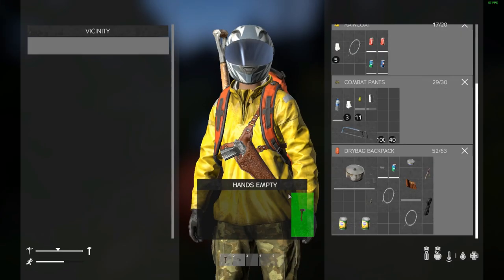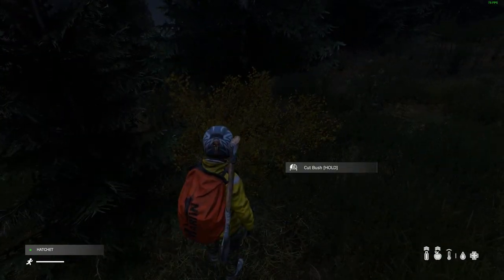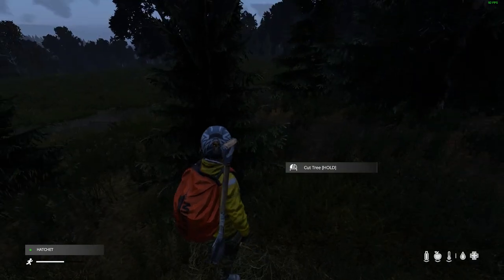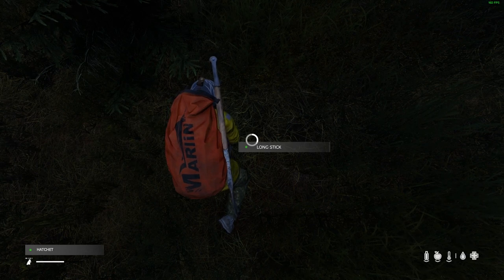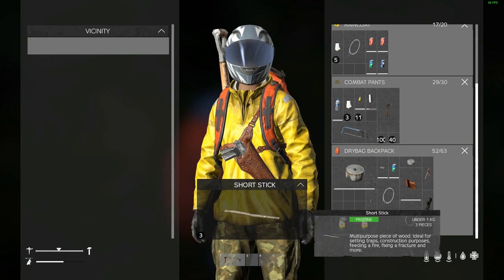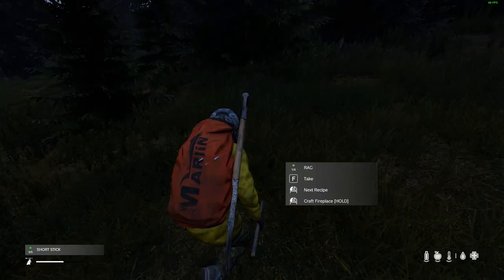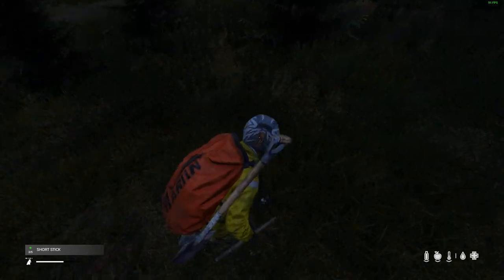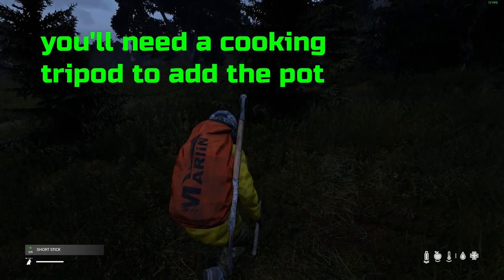DayZ How To Make Fire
New to DayZ? Get learnt! here is a simple informative how to make fire in DayZ 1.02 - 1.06 tutorial